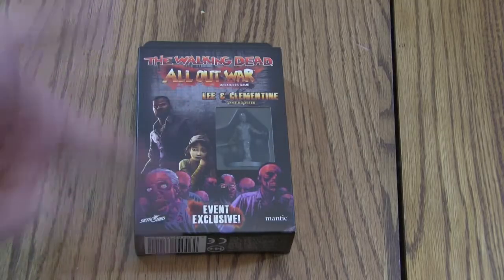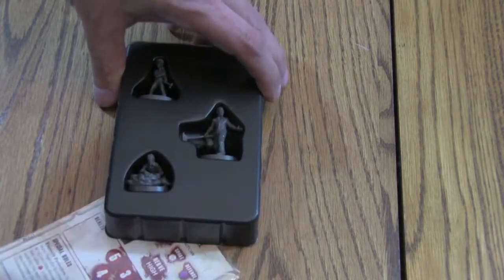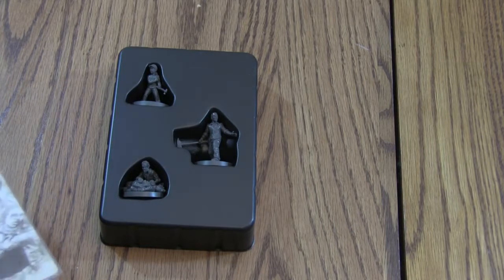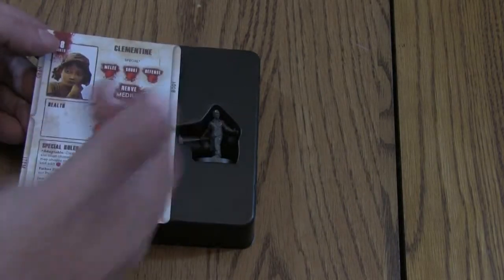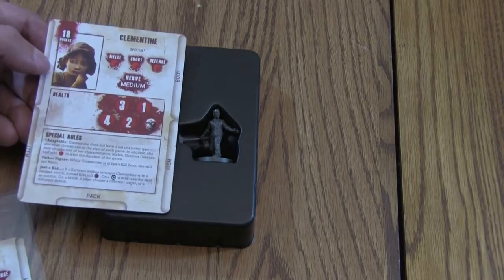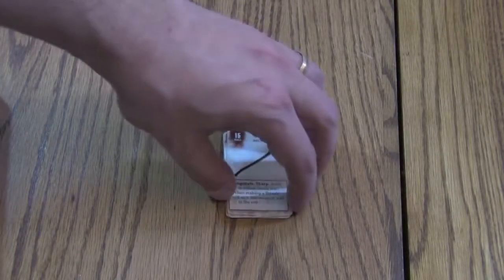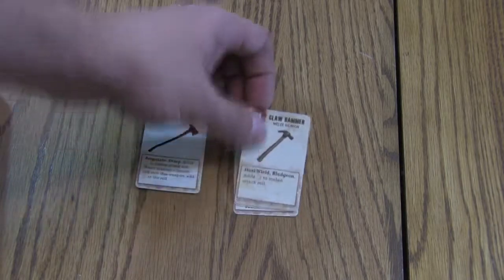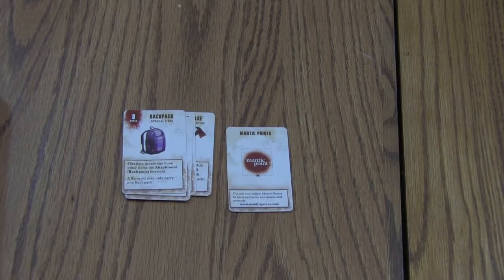THE WALKING DEAD ALL OUT WAR LEE & CLEMENTINE BOOSTER REVIEW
The Walking Dead All Out War Miniatures Game event exclusive Lee and Clementine booster review. This booster will be available from Mantic Games at